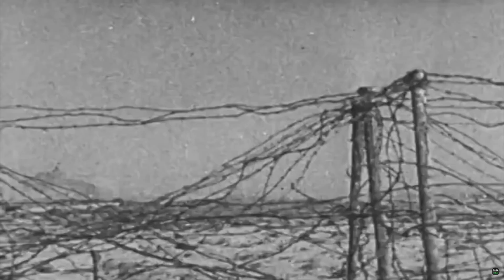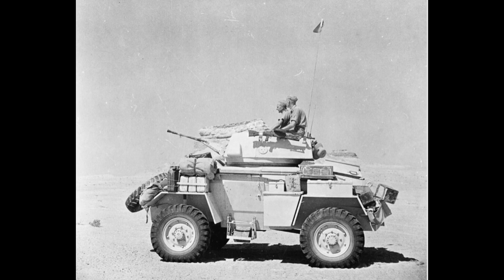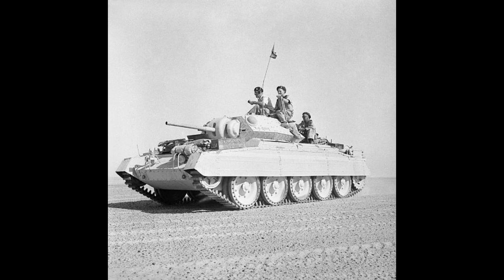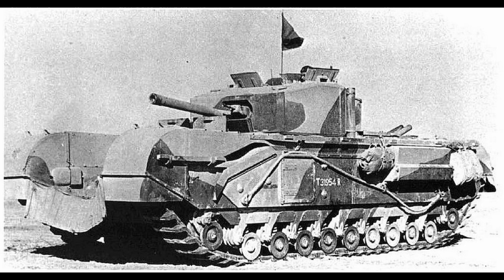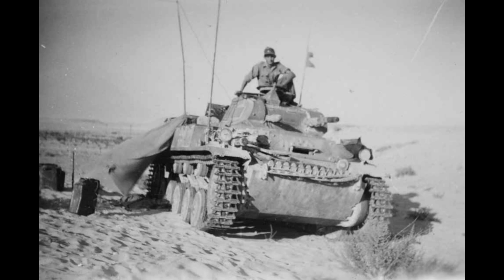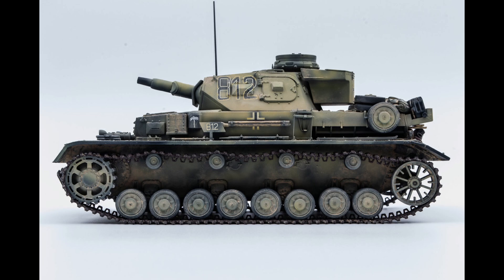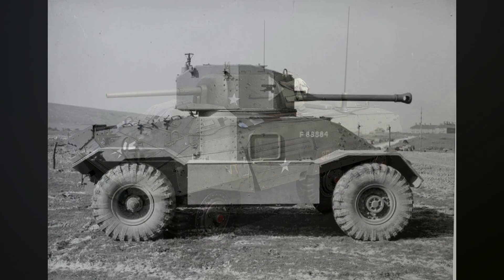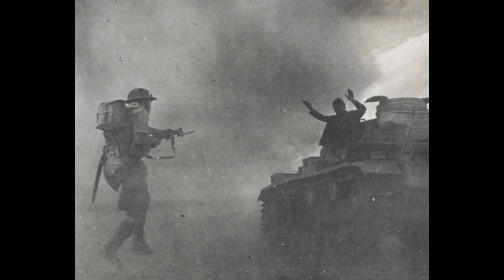British and German Tanks that Should Be Coming To Hell Let Loose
The British forces are coming to Hell Let Loose but what tanks and armoured vehicles are they and the Germans going to get in 1942 and 1944? I explore the options in this video.

My PC specs:
3070ti GPU
i7-11700K @ 3.6GHz CPU
16gb RAM
1440p 144Hz monitor